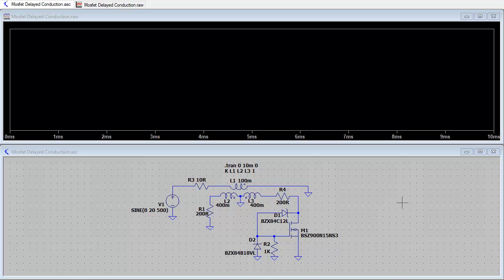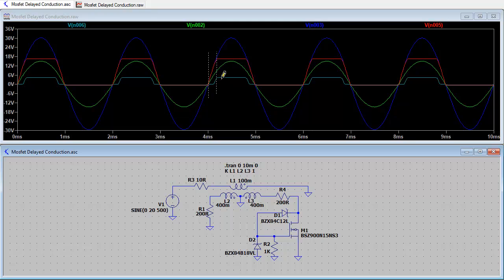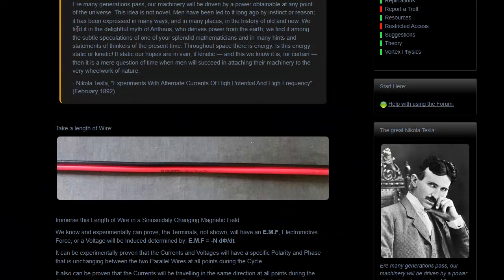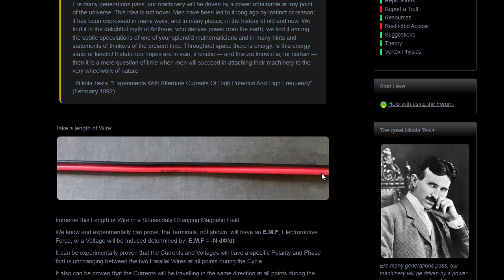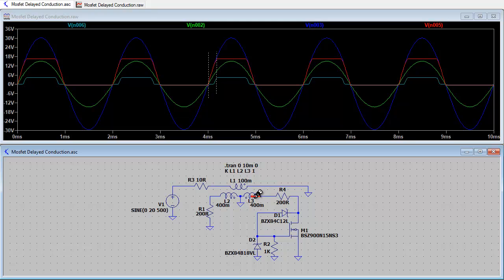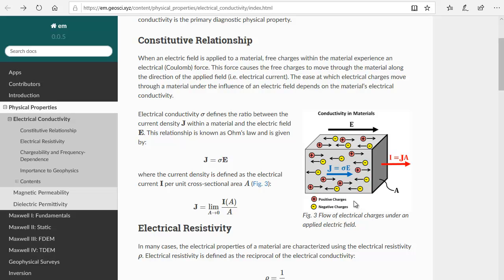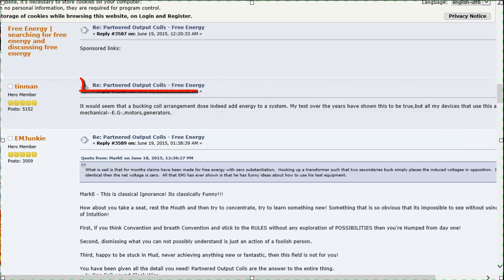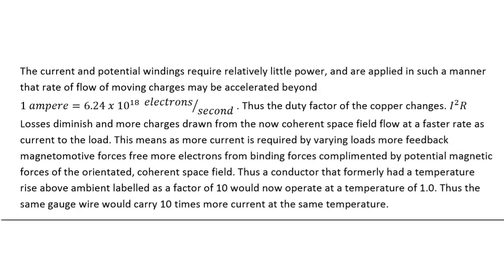Delayed Conduction can induce Magnetic Resonance.